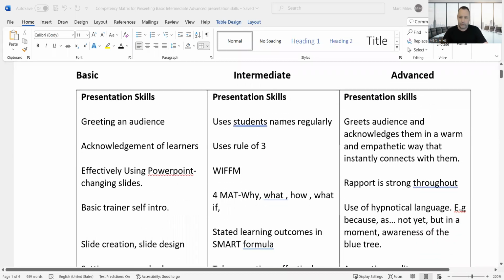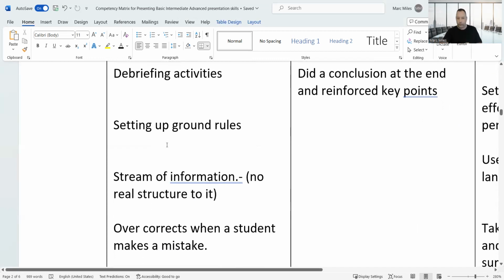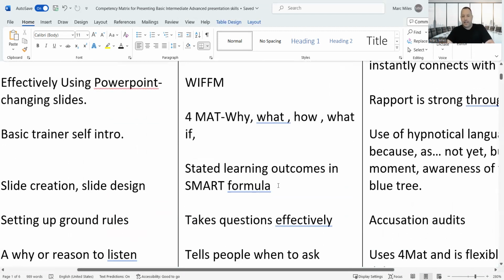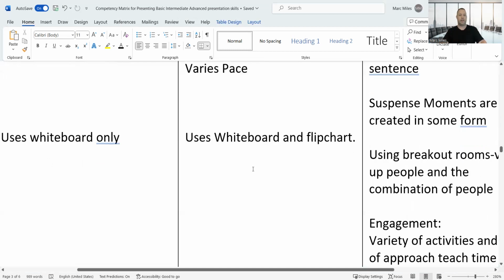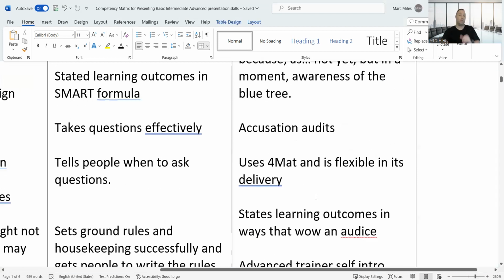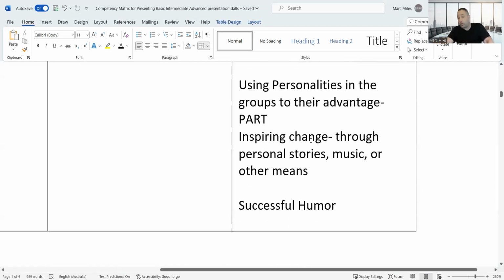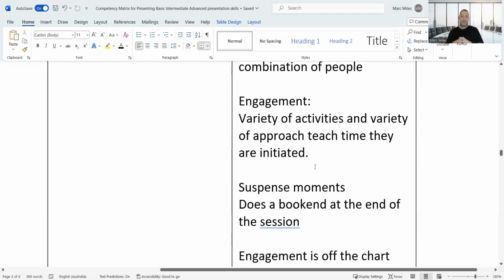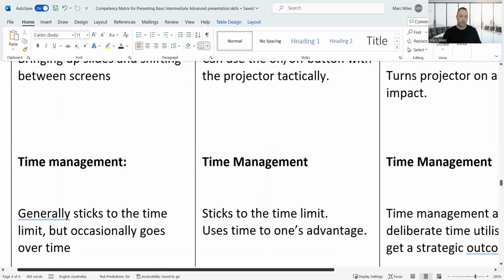Trainer Tip Video Training Skills How good are you really? The Explanation of the Training Matrix